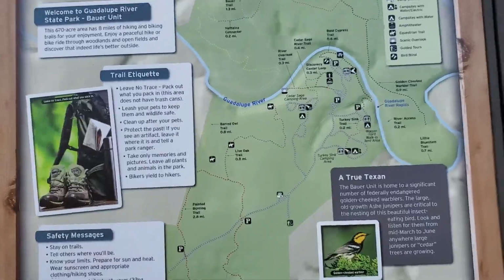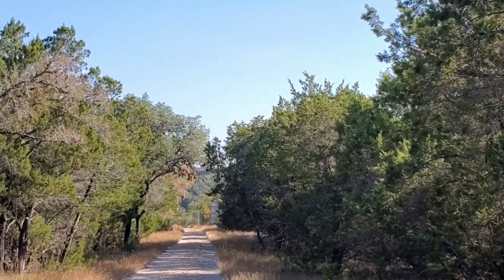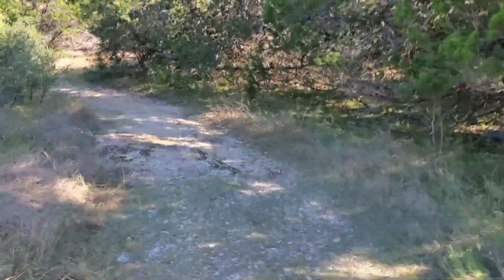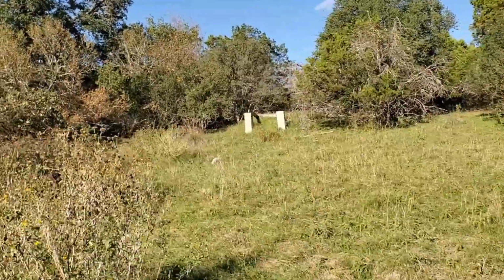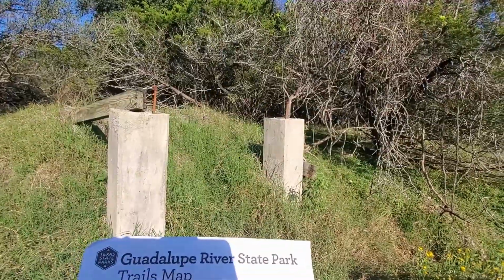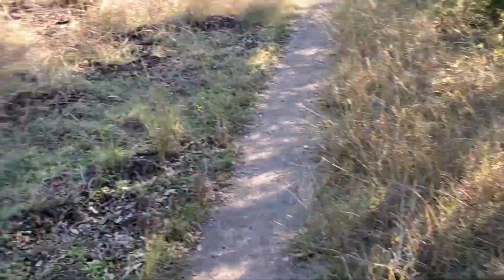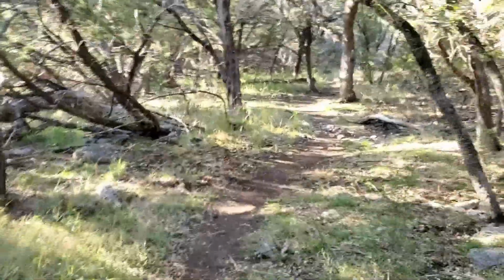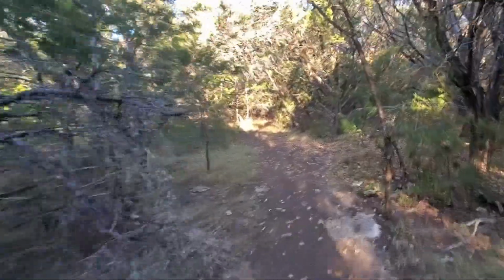Bauer and Hofheinz trails and the Bauer House Guadalupe state park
On a visit to Guadalupe State Park in Spring Branch, TX, I took a trip to the Bauer house on the Bauer trail and went down to the beautiful Guadalupe River on the Hofheinz trail. This is a beautiful park with miles of wonderful trails well worth a stop by.